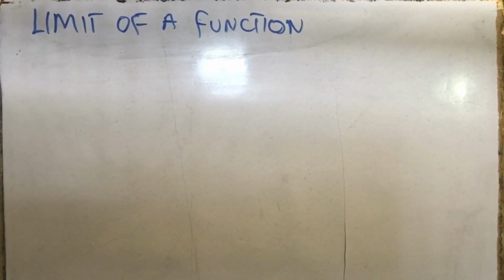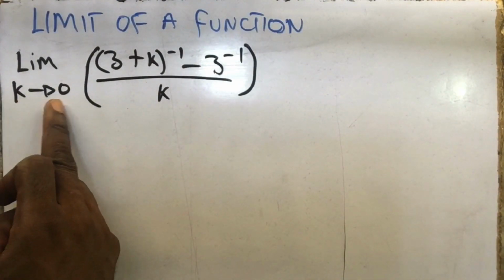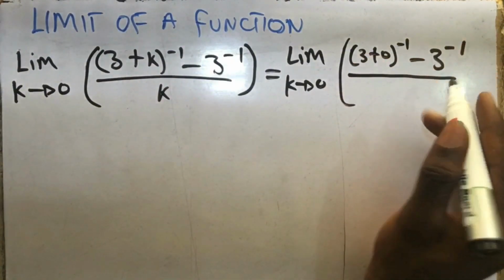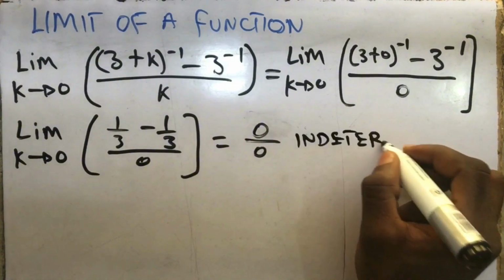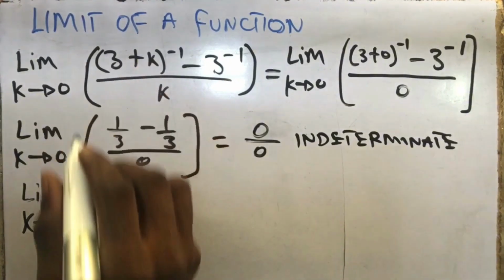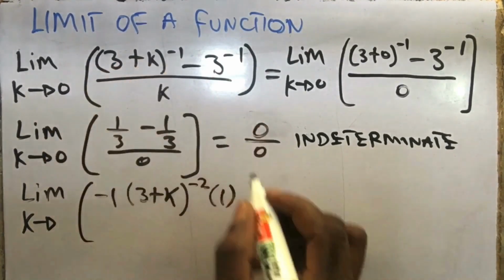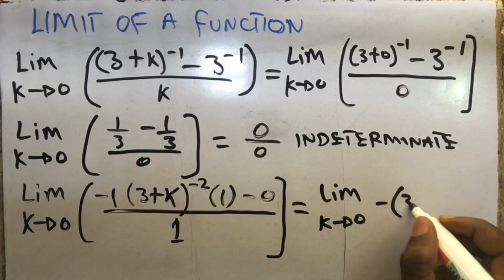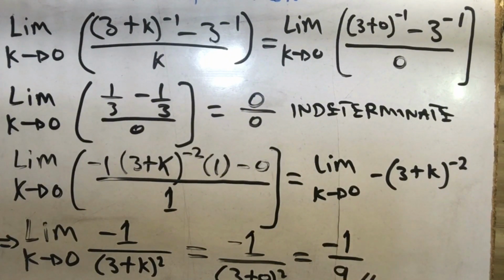Limit of a Function: Lecture Six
In this video we will find the limit of the given function by:
1. Using Direct Substitution to check if the function is determinate or not
2. If it’s is determinate after  the direct substitution in step 1, then you can apply a L’hopital’s. L’hopital’s rule allows us to differentiate the numerator and denominator individually until the indeterminacy of the functions is completely eliminated.
3. A function is said to be indeterminate if after substitution we get answers such as 0/0 or infinity/ infinity.